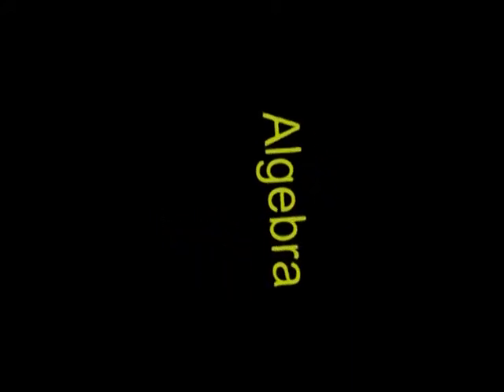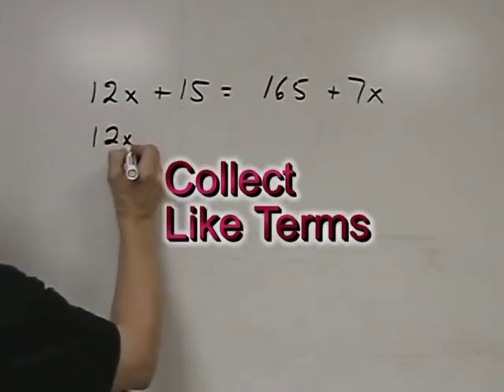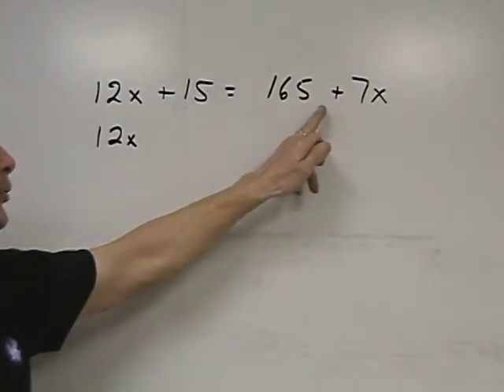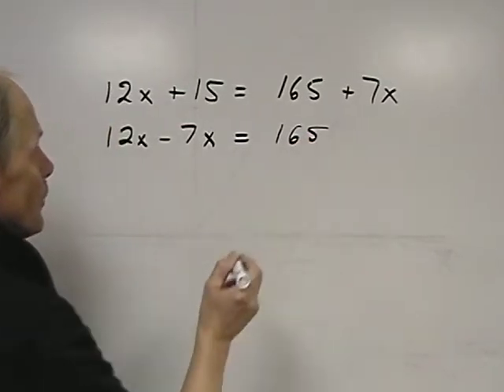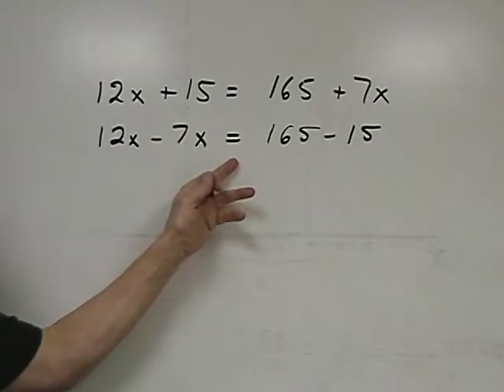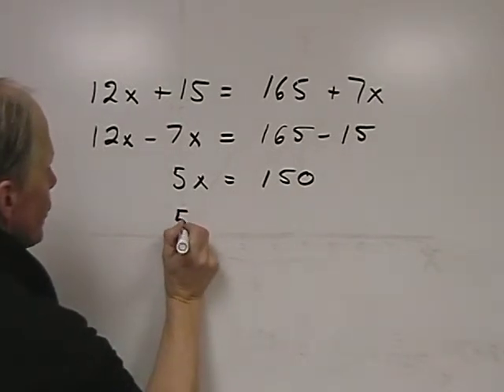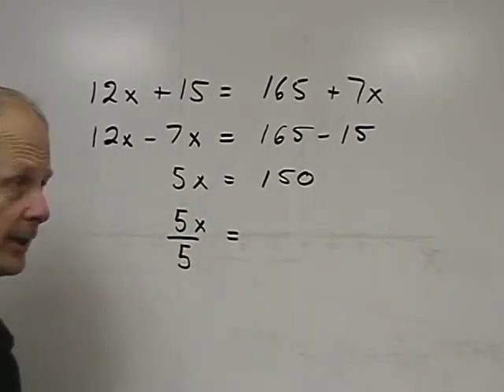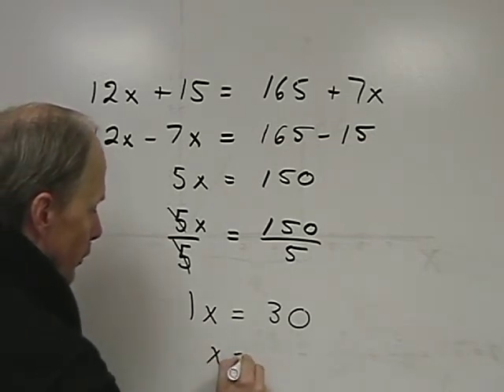Algebra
Collecting Like Terms ro solve a problem